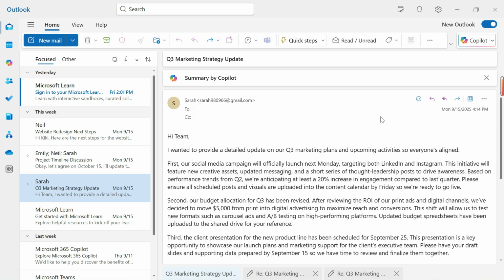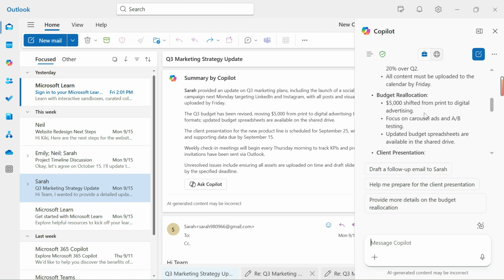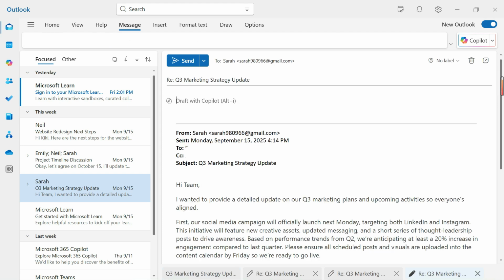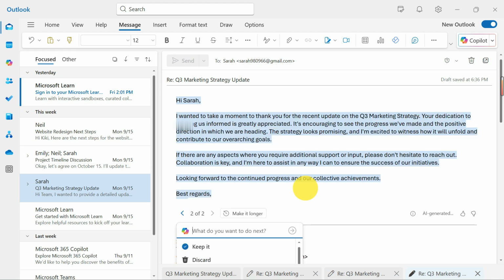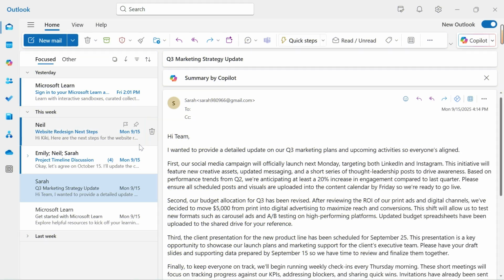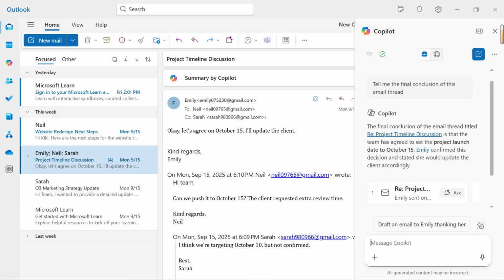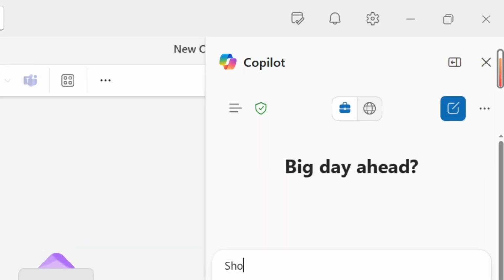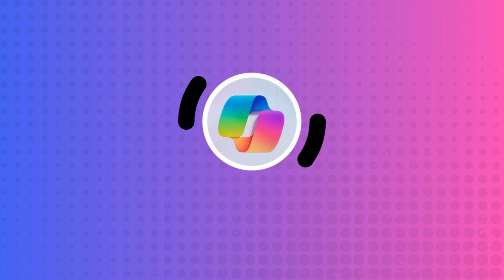Drowning in Emails? Let Copilot Find What Matters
Not every email deserves your full attention.

In this video, we'll use Microsoft Copilot in Outlook to move through a busy inbox faster, from understanding long messages to finding the right information and drafting a response.

What you’ll learn:
✔ Summarize long emails and pull out the key points
✔ Draft a reply without starting from a blank page
✔ Adjust the length and tone of a response
✔ Find the conclusion of a long email thread
✔ Search your inbox using natural language

0:00 Still reading every email from scratch?
0:20 What does Copilot find in a long email?
1:08 How can Copilot draft the reply for you?
1:46 What if the reply doesn't sound right?
2:32 Can Copilot tell you how an email thread ended?
3:26 What if you can't remember where an email is?
3:55 The real productivity gain